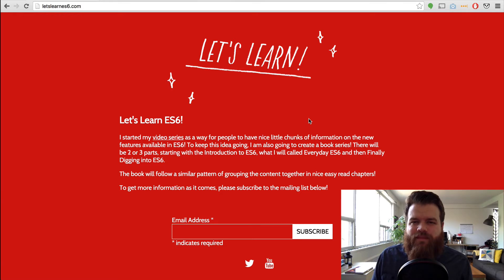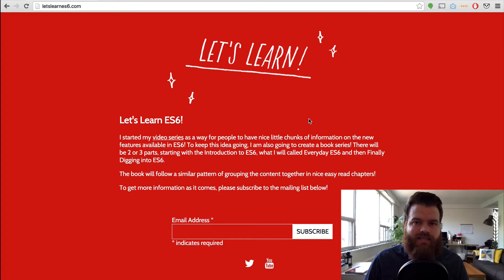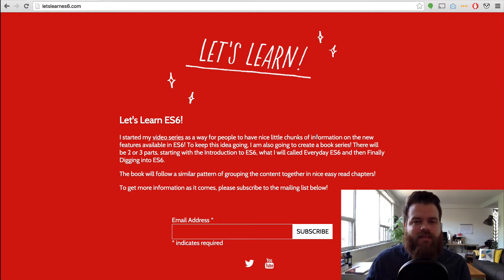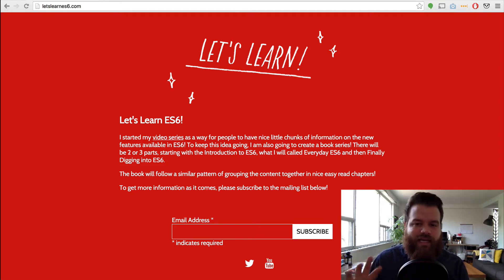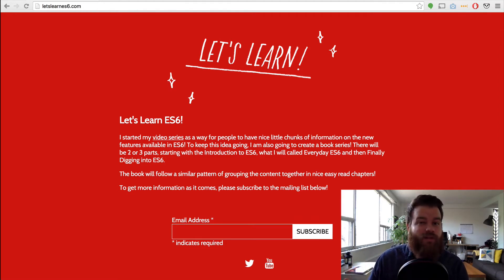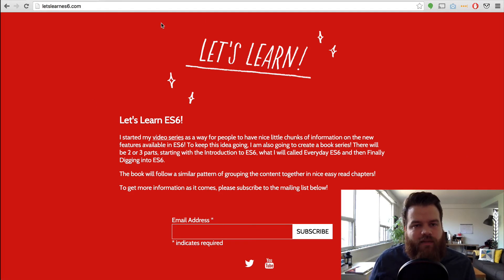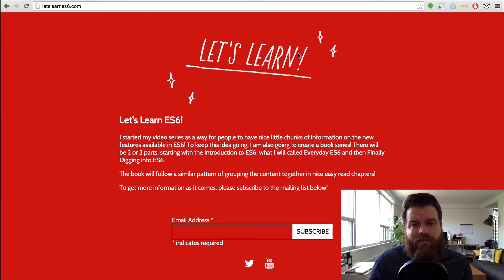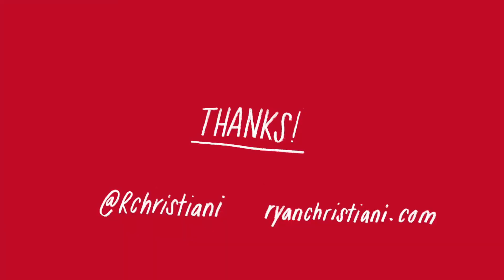Let's Learn ES6 - The Book Series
I started the Let's Learn ES6 video series as a way for people to have nice little chunks of information on ES6! To keep this idea going, I am also going to create a eBook series based on the content!

to sign up for a newsletter that will keep you up to date on the progress.